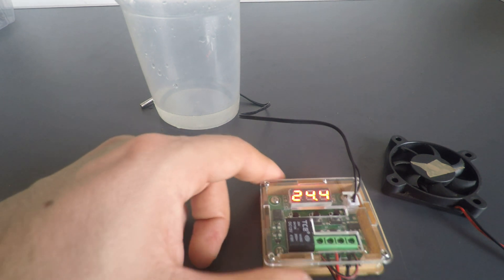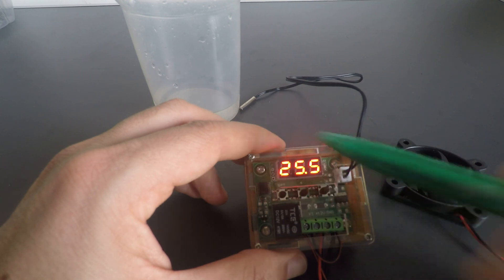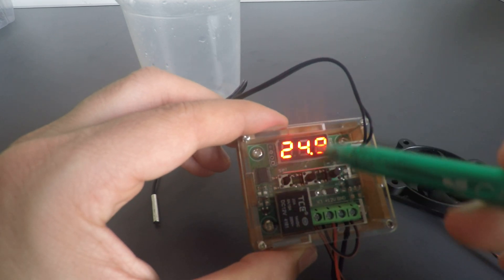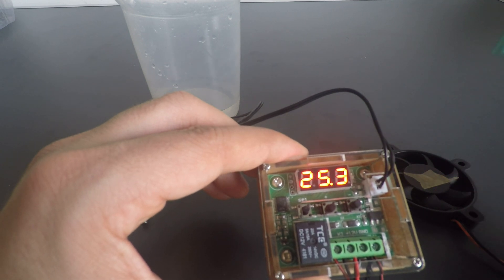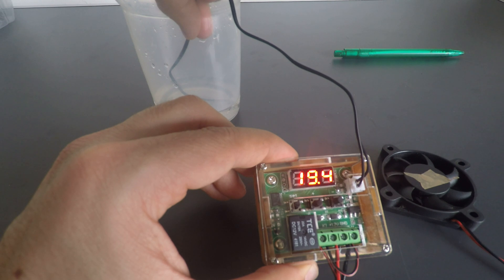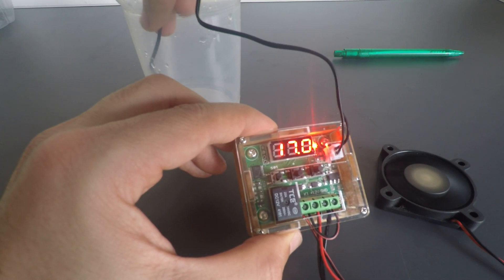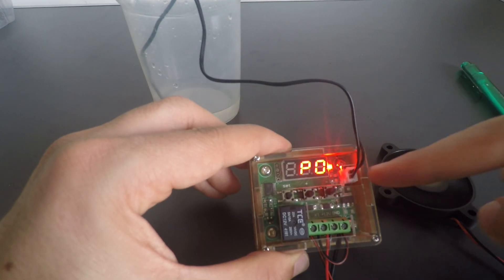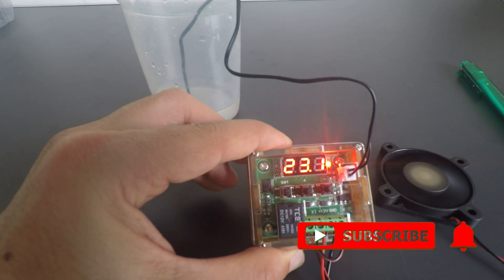Update ! W1209 Thermostat Programming and demo.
Small update about the trigger temperature for heating or cooling